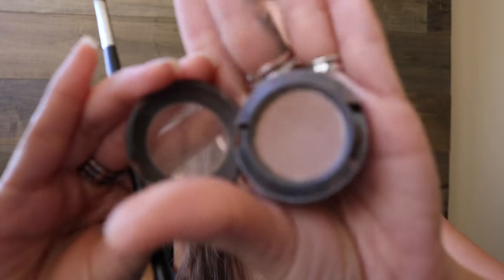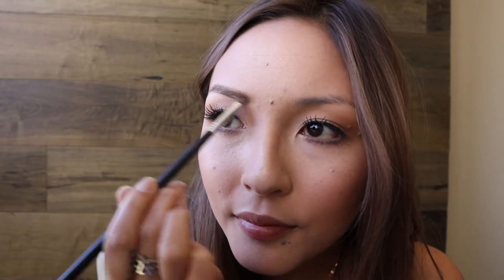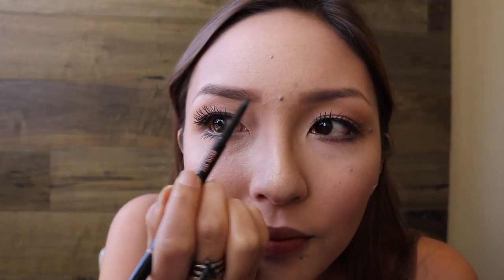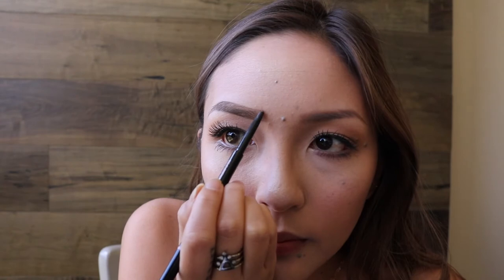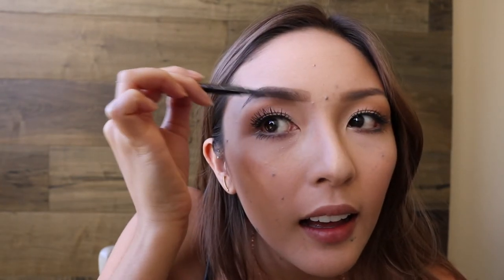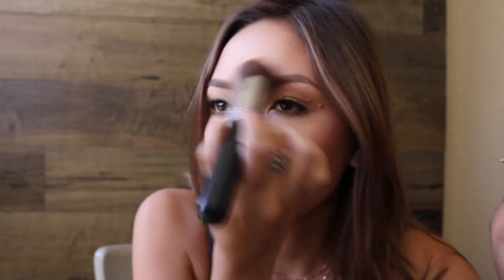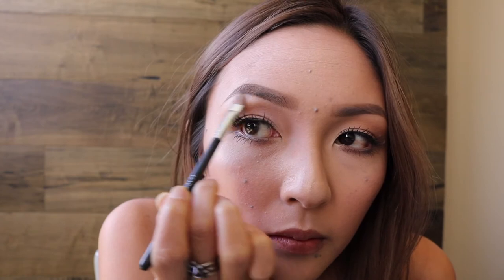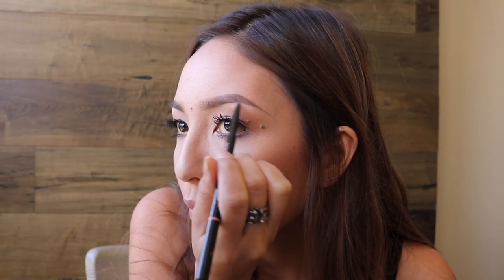Welcome to my Channel and Eyebrow Tutorial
Hey y'all!
Thank you for joining me on this journey through fashion, makeup, hair, design, and even cooking.